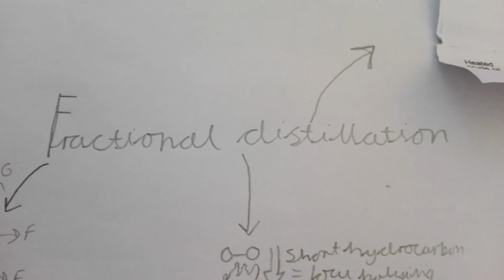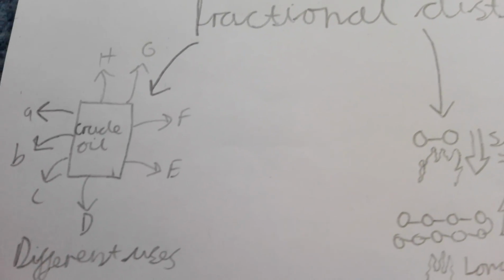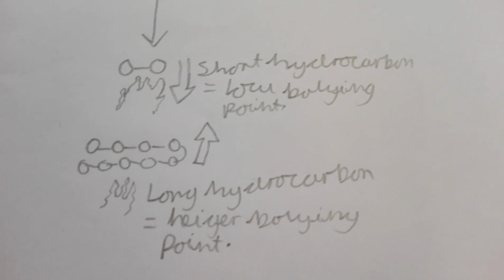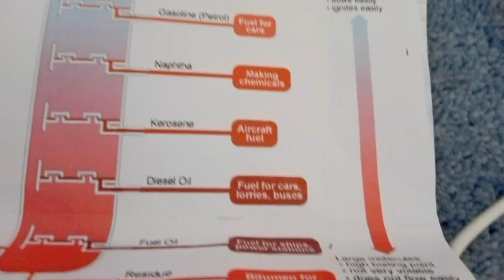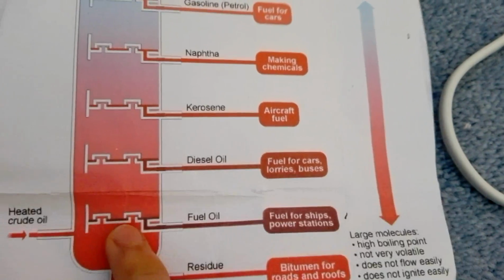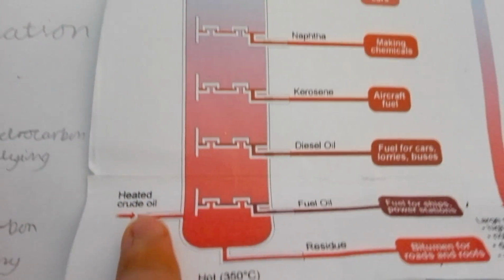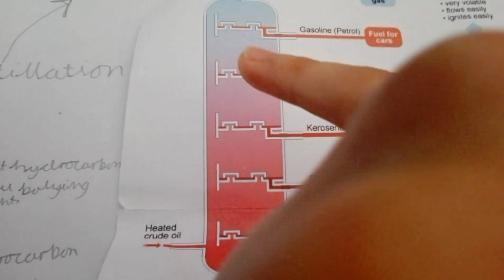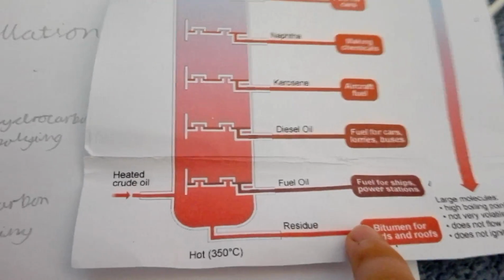Underling the basics for fractional distillation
Get a understanding for fractional distillation and the process that takes place